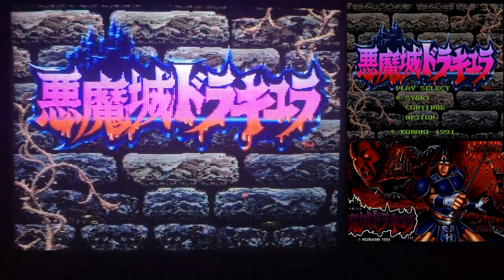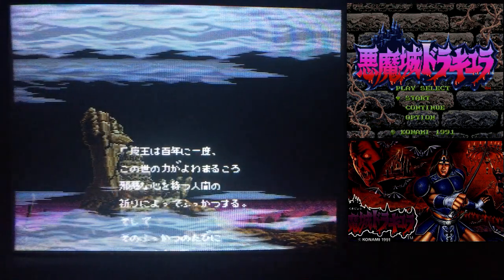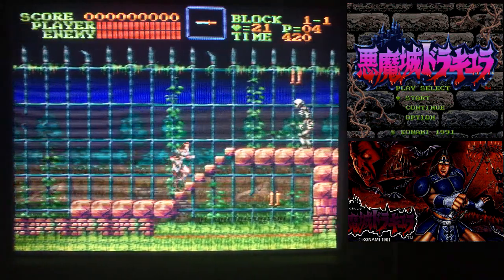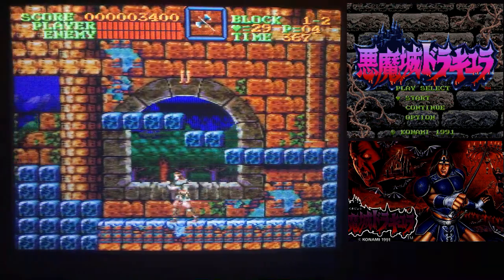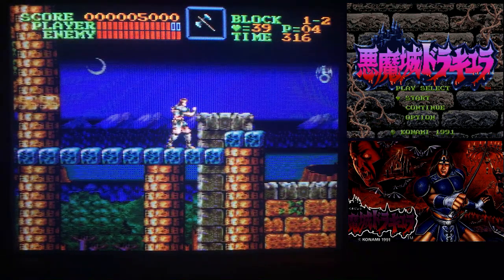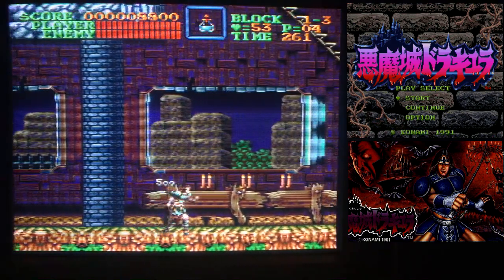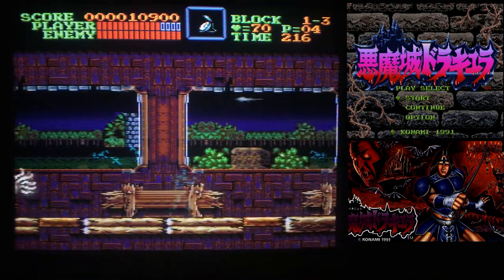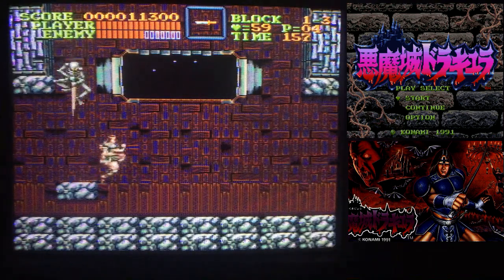Super Castlevania IV: Is It Worth It (Super Famicom)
We take a look at the fourth Castlevania game and discuss if it's worth the cash it currently sells for.